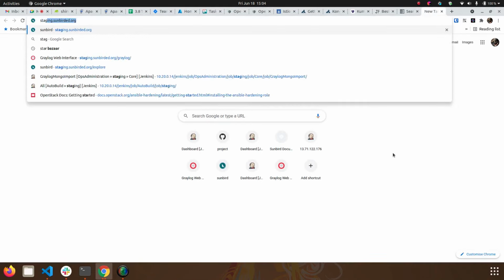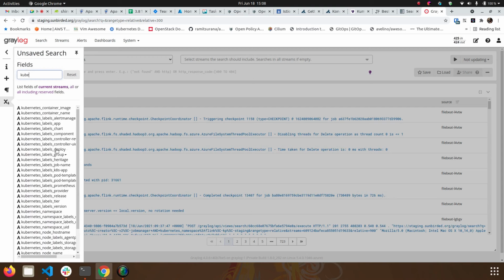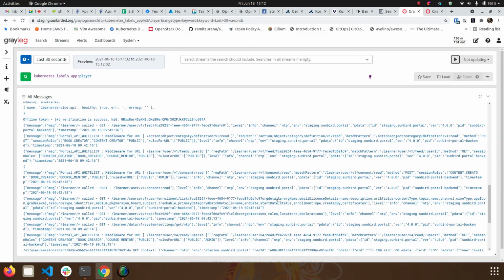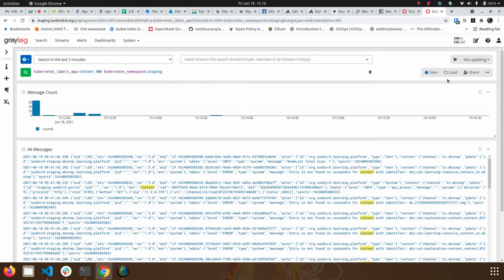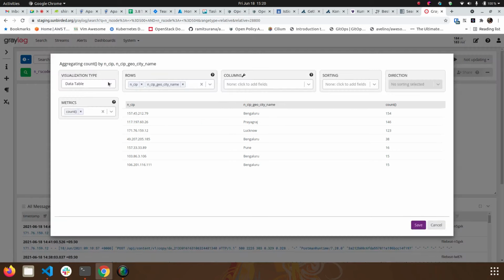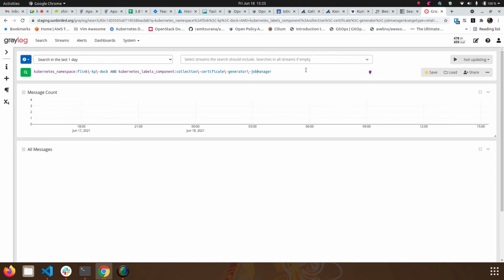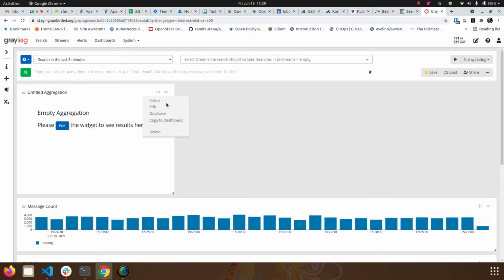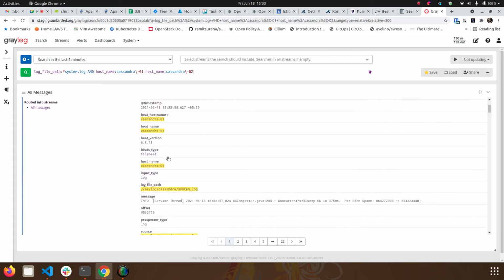Graylog Tutorial - Search for Application and VM Logs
This video demonstrates some of the capabilities of Graylog, how to quickly search and retrieve your application logs, performing aggregations on logs etc.

⏱️ Time Stamps ⏱️
00:00 ▶️ What is Graylog
01:47 ▶️ Graylog Docker Setup
03:35 ▶️ How To Set Graylog Admin password
04:05 ▶️ Graylog  Docker Compose Variables
05:28 ▶️ Storing Logs on External Mount
07:17 ▶️ How To Setup Email in Graylog
08:38 ▶️ Defining Input Ports in Docker
10:01 ▶️ Managing Graylog with Docker
11:27 ▶️ How Graylolg Parses Data
12:56 ▶️ How to Send Logs From pfsense to Graylog
13:28 ▶️ Creating Users
14:11 ▶️ Creating Inputs
15:29 ▶️ Creating Extractors
18:24 ▶️ Creating Graylog Indices
19:59 ▶️ Creating Graylog Streams
21:52 ▶️ Graylog Alerts and Notifications

Graylog, Inc is a log management software company based in Houston, Texas. Their main product is a log management software which is also called Graylog.